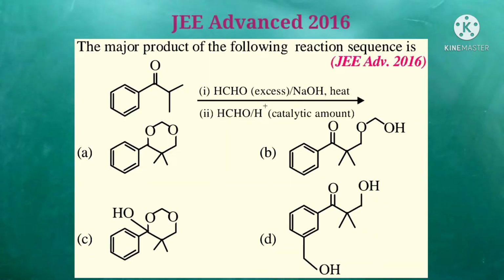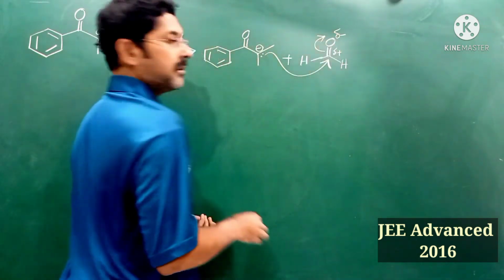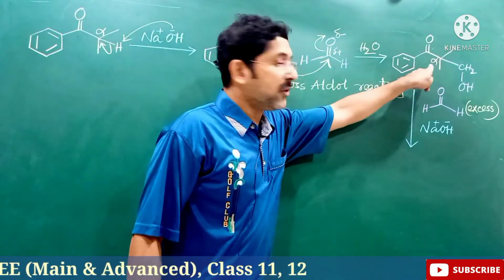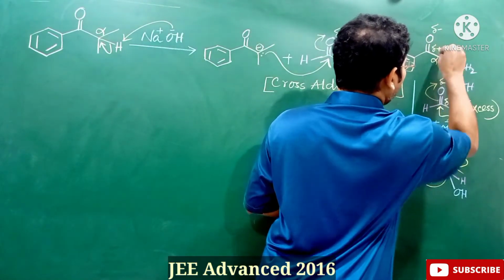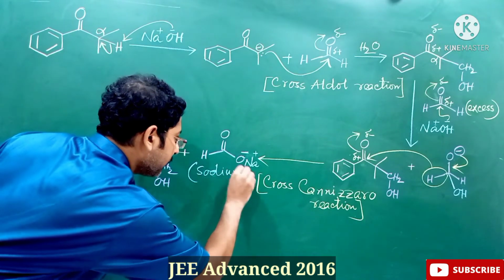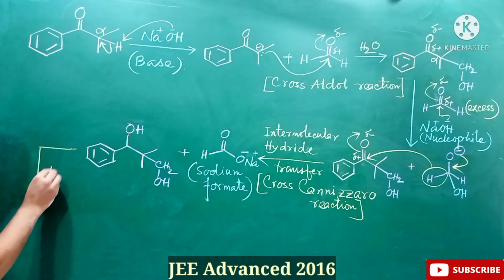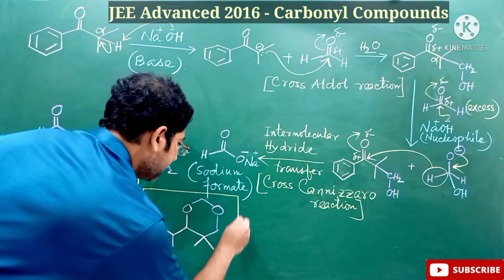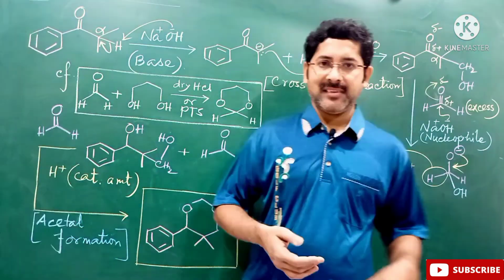JEE Advanced 2016| Carbonyl Compounds| Aldol Cannizzaro Acetal |JEE Chemistry Past Year Solution